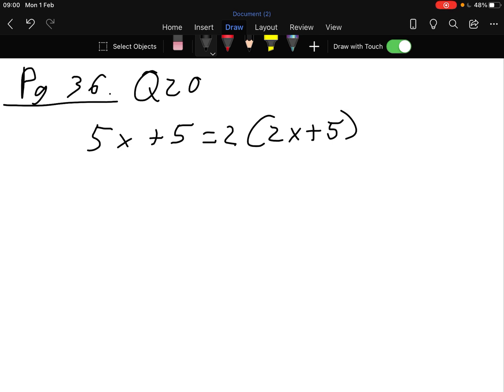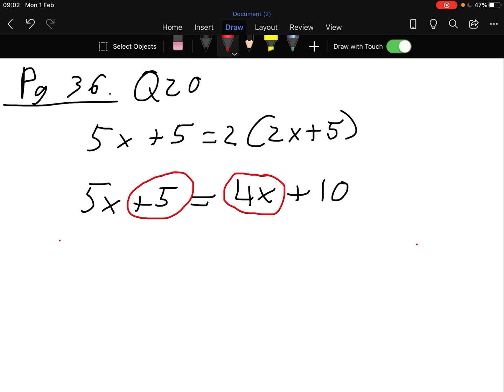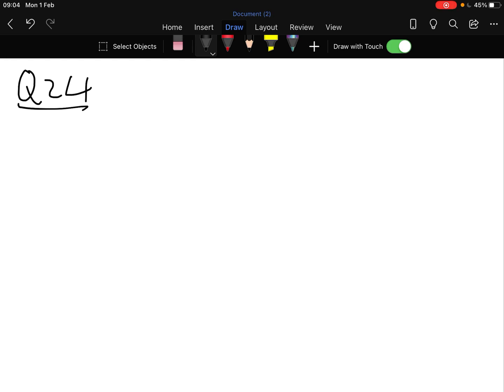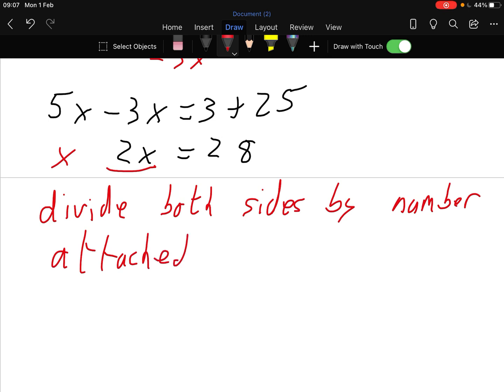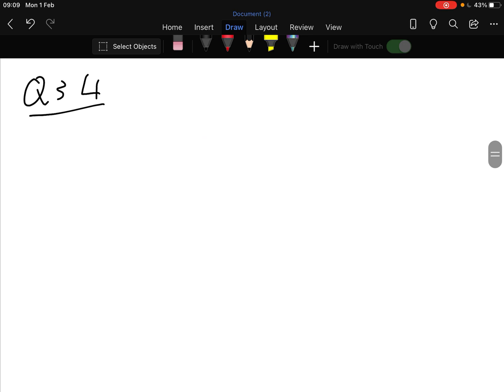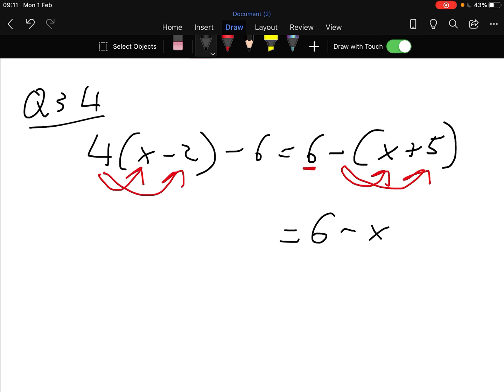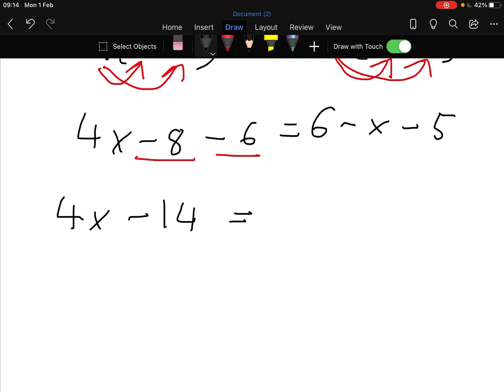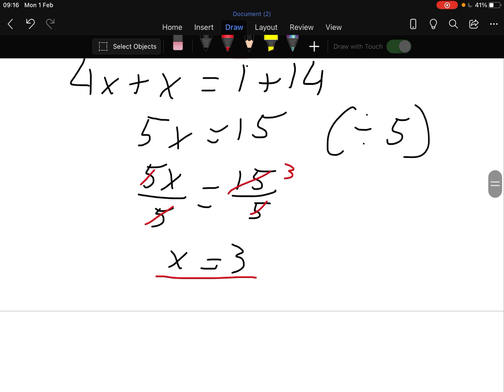Junior cert Maths: Algebra 1 Solving with unknowns on both sides